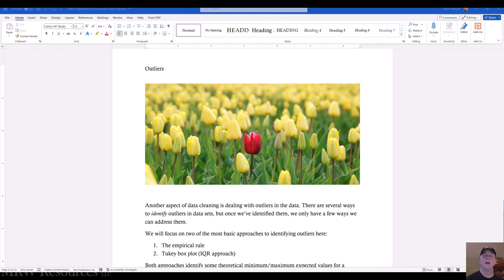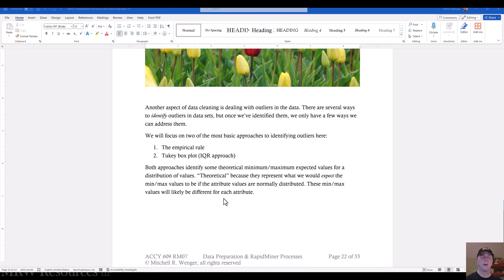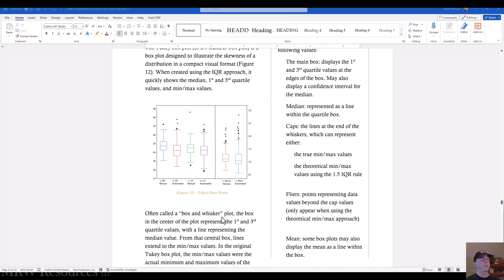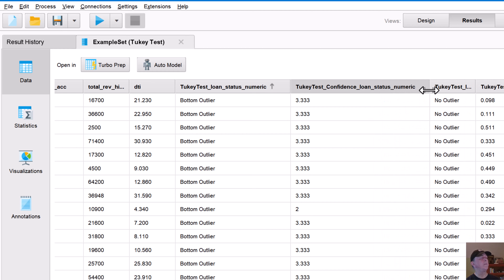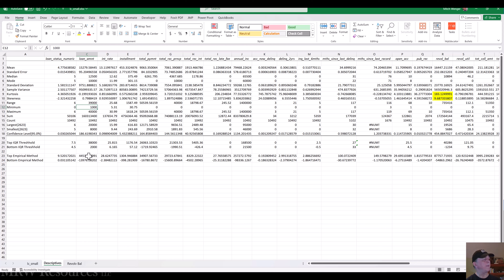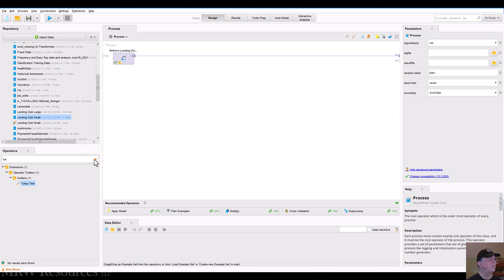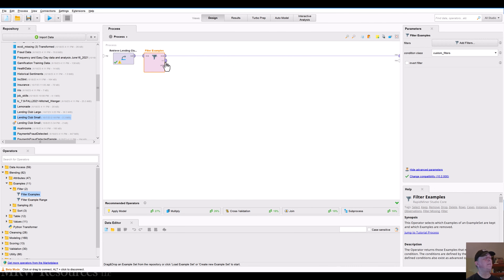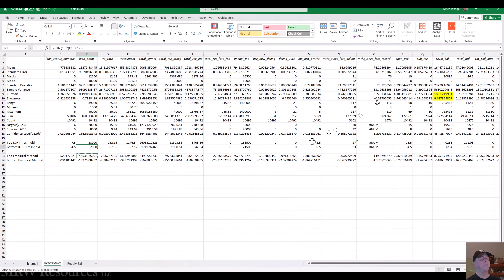Dealing with Outliers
In this video, we evaluate features using the Tukey test for outliers, and filter examples to explicitly remove outliers. RapidMiner operaters used: Tukey Test, Filter Examples.